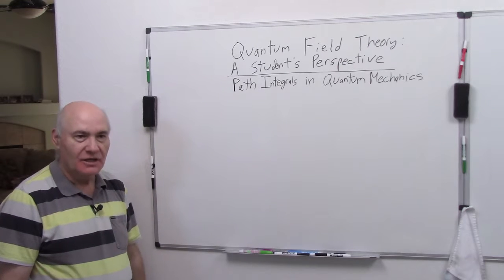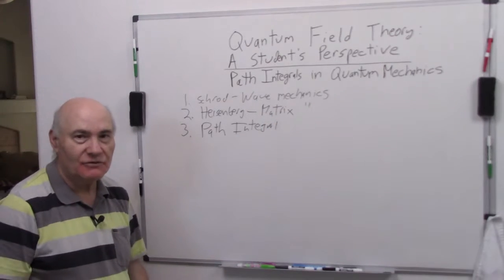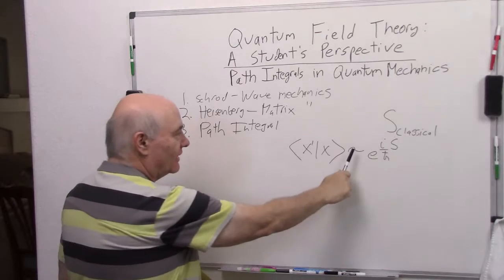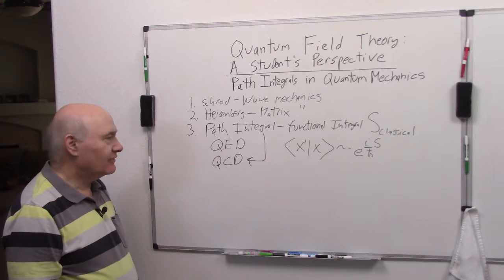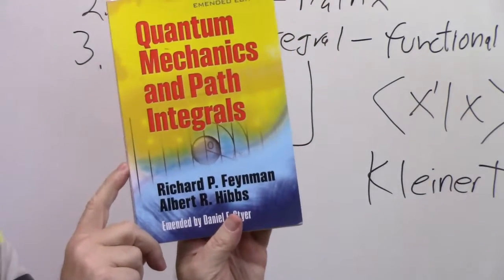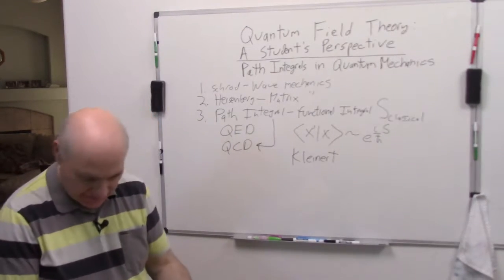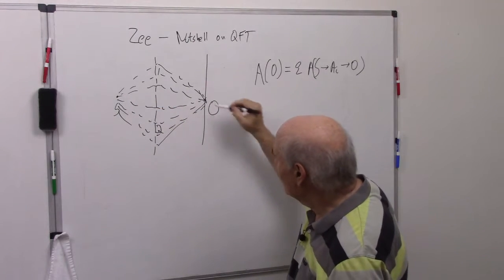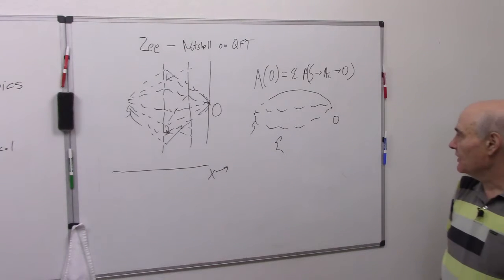Lesson 6 Path Integrals in Quantum Mechanics Part 1